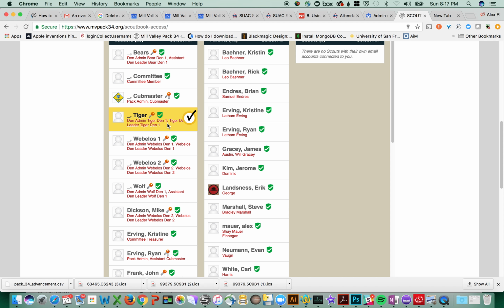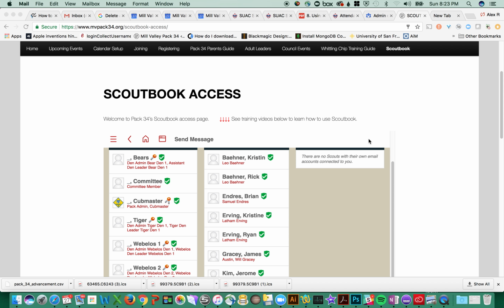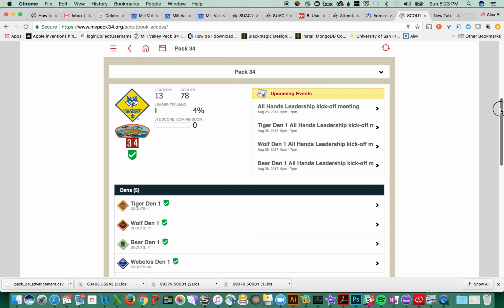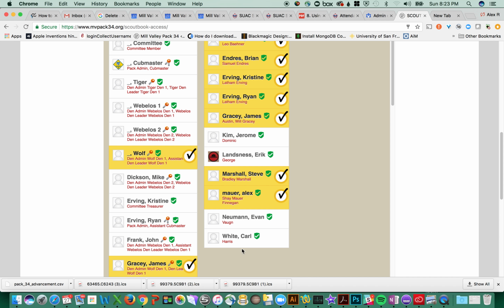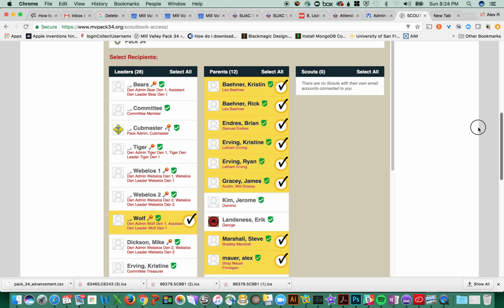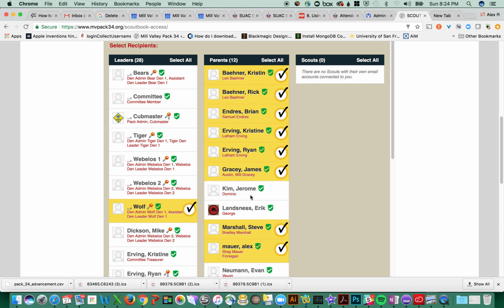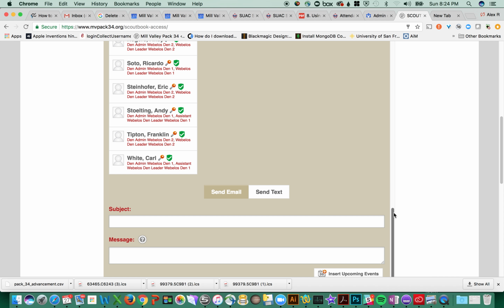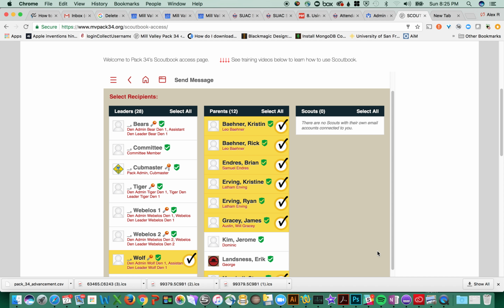Scoutbook Den Leader Training - Part 3: Emails and Messaging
This training video will walk you through using Scoutbook for emailing parents.